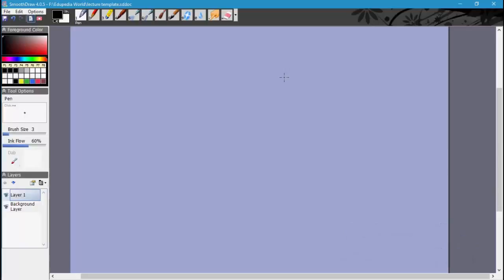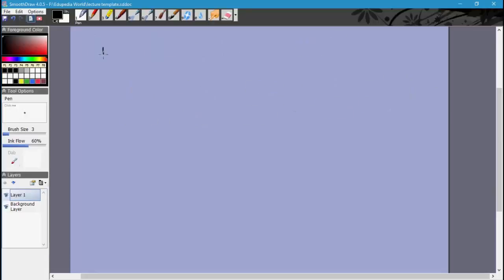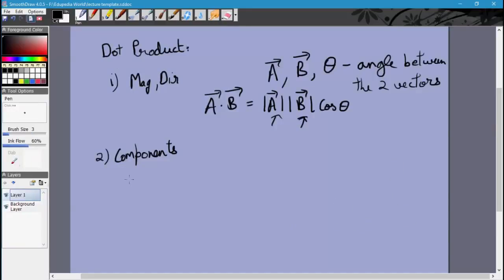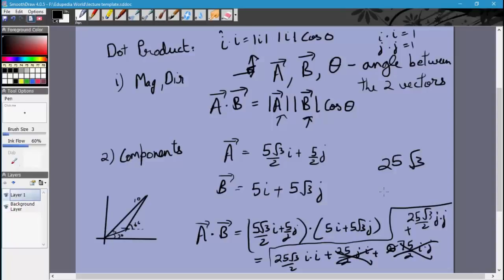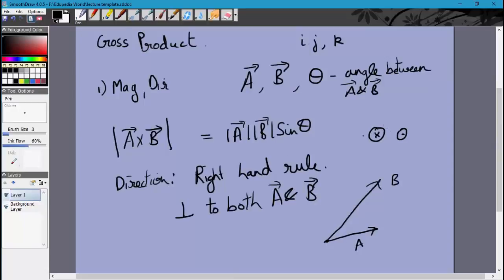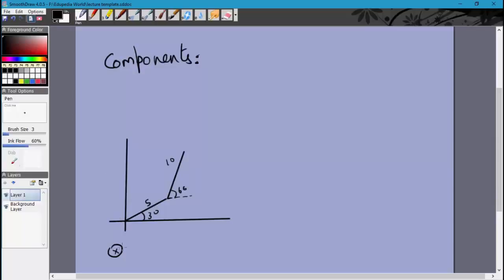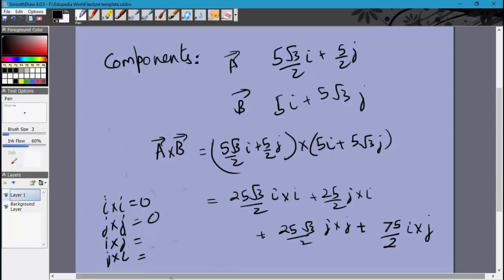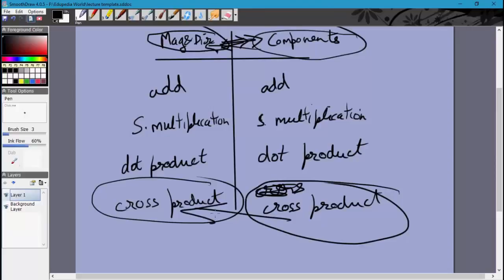Vector Multiplication | Dot Product | Cross Product | Part 33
Maths Grade 12 | Vector Multiplication | Dot Product | Cross Product | Part 33;

~ Dot Product - Scalar Product
~ Cross Product - Vector Product
~ Components